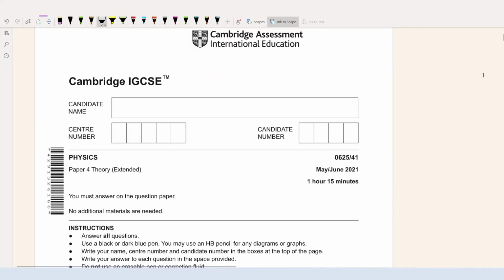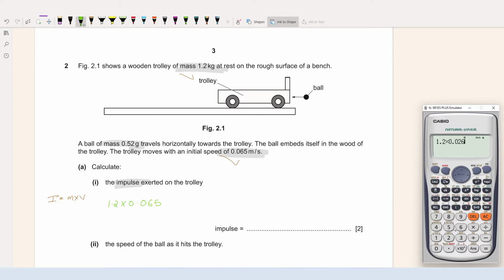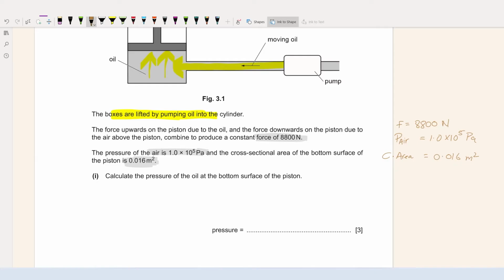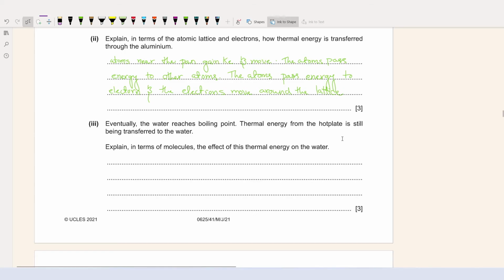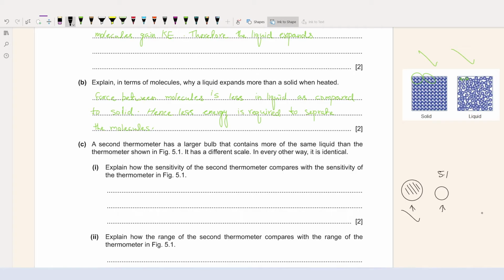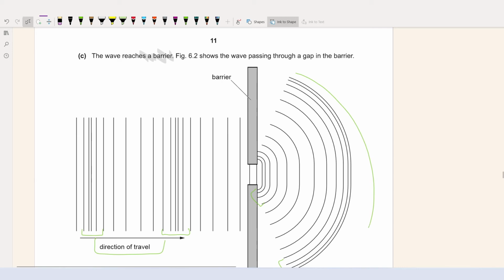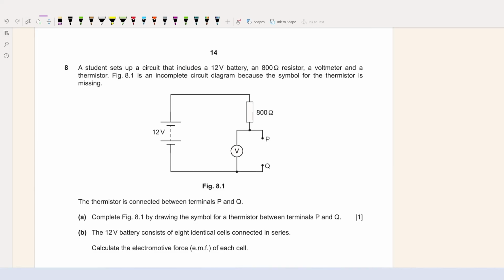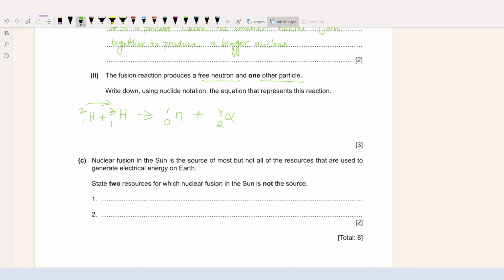0625/41/M/J/21 | Physics | 2021 | #0625/41/MAY/JUNE/2021 #0625 | ​Science And Math Papers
Timestamps:
- Start 00:00
- Question 01 00:15
- Question 02 06:41
- Question 03 12:10
- Question 04 19:34
- Question 05 26:22
- Question 06 33:52
- Question 07 37:27
- Question 08 44:36
- Question 09 49:23